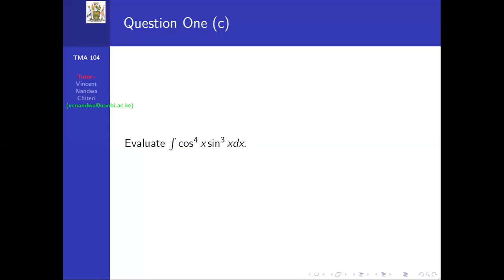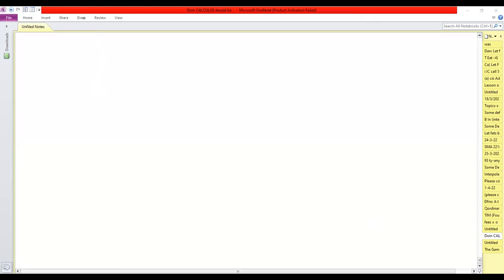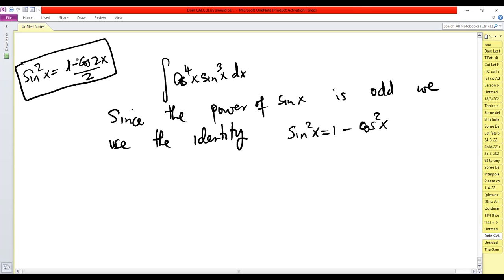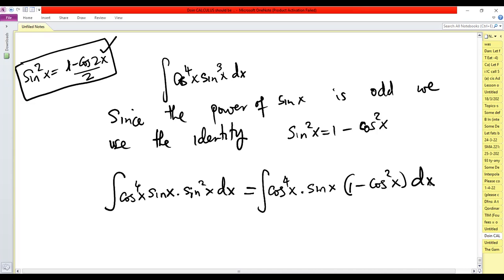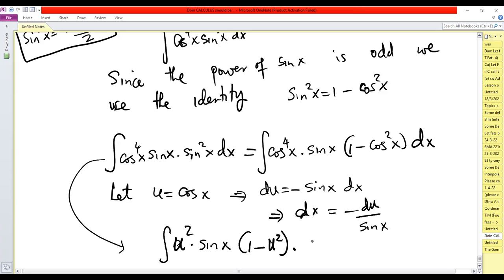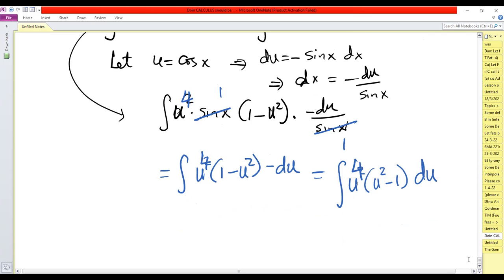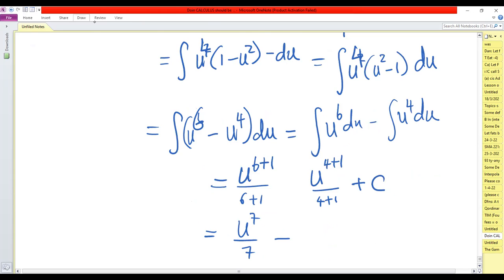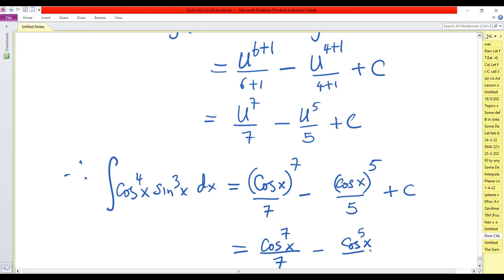TMA 104 CAT (28-04-2022) Solutions Part 3